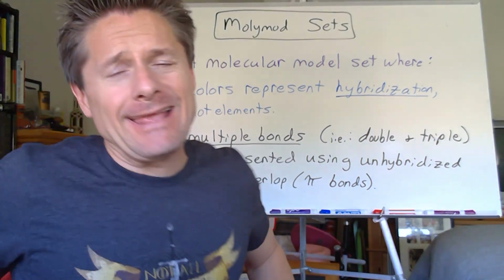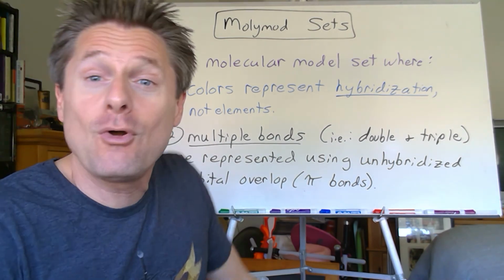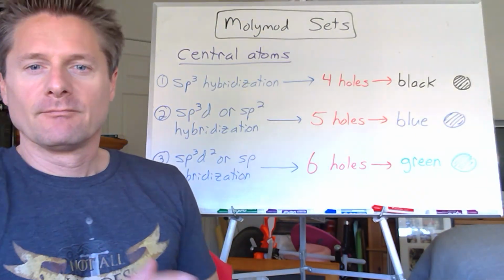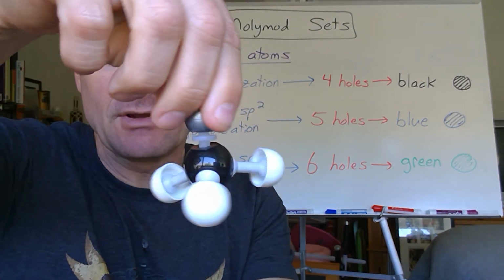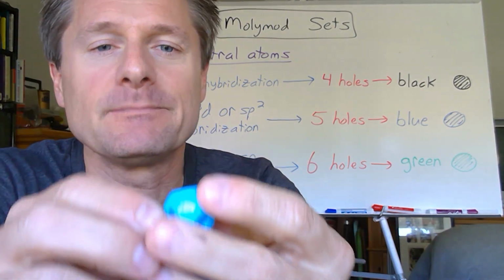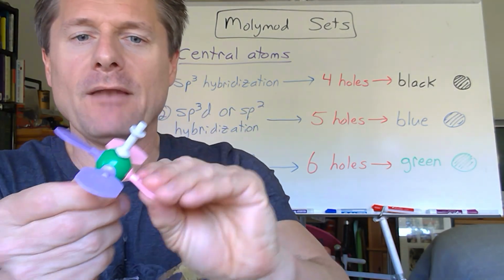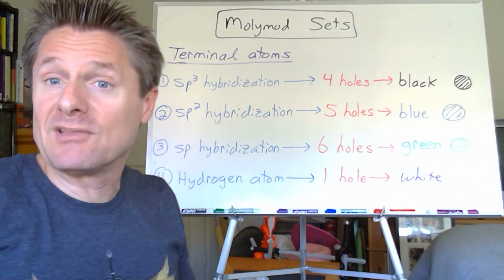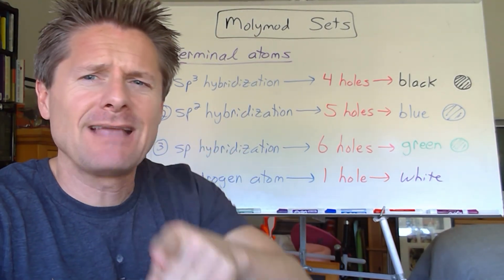Video 13 Molymod Model Sets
This video shows how to use a Molymod Model Set when making models of molecules using hybridization.